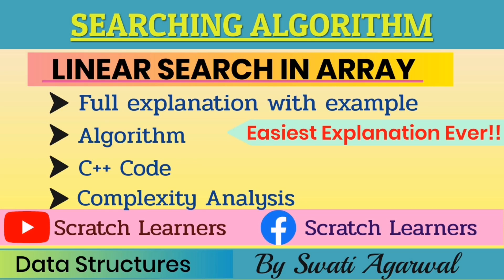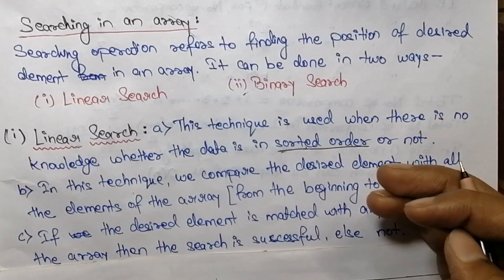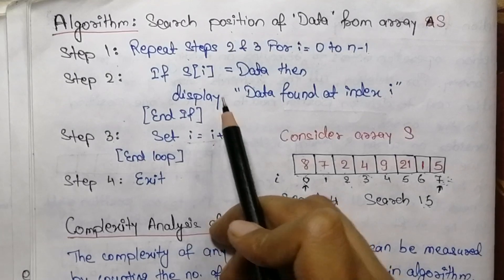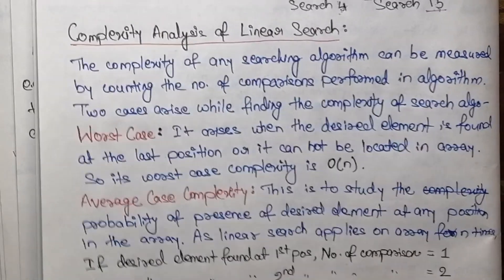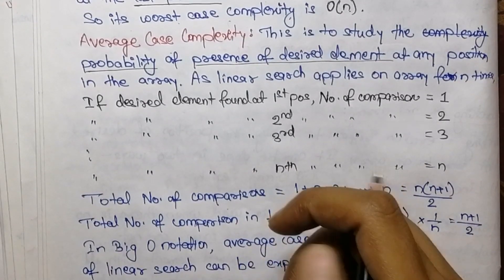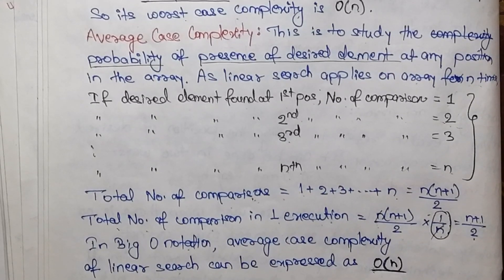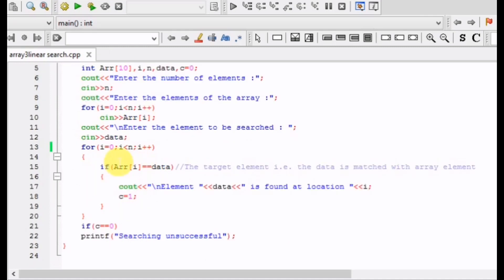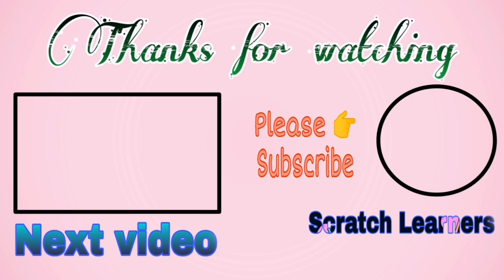Linear Search | Linear Search Algorithm with example | Linear Search Code | Searching Algorithm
Today we will discuss about linear search algorithm. The program for linear search is discussed with code and complexity.
ALGORITHM FOR LINEAR SEARCH WITH C++ CODE:
About this video:
In this video, linear search i.e. the method to search an element from array is discussed.The algorithm is explained with suitable example and its code in C++ language.

I will try me best to give replies of your comments.